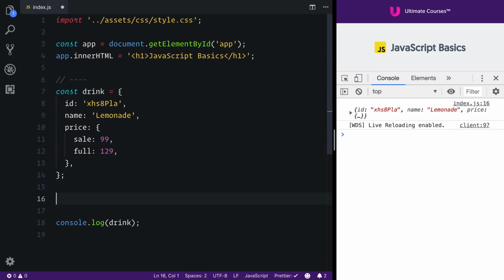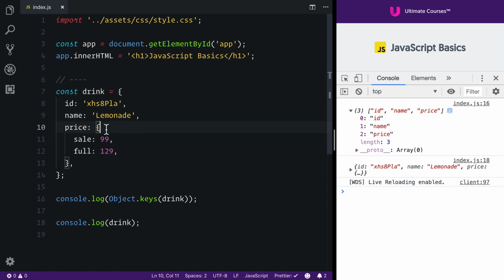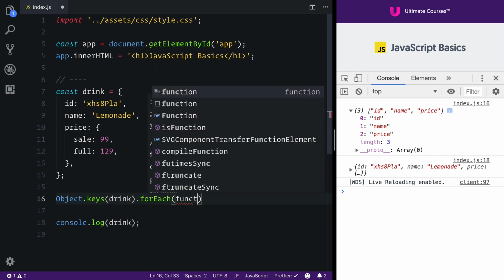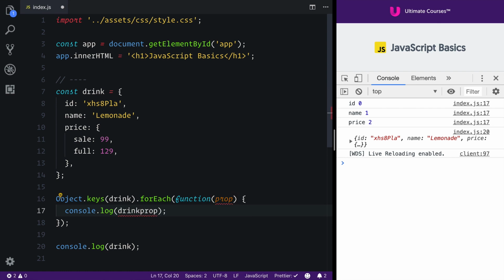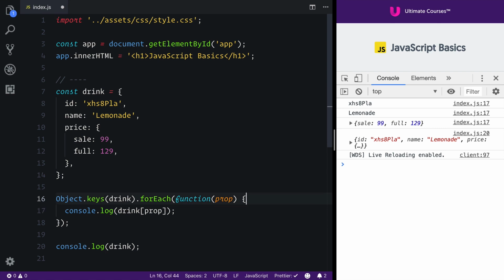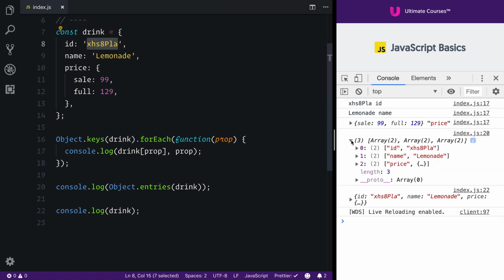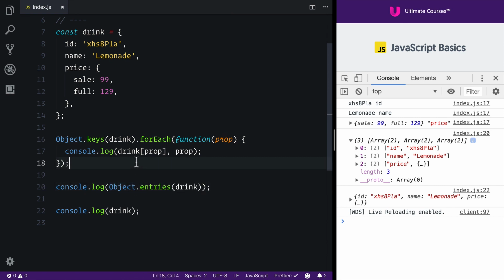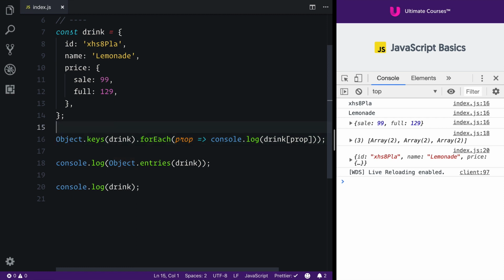Ultimate JavaScript Basics 45 - Objects In-Depth - Declarative Object Iteration